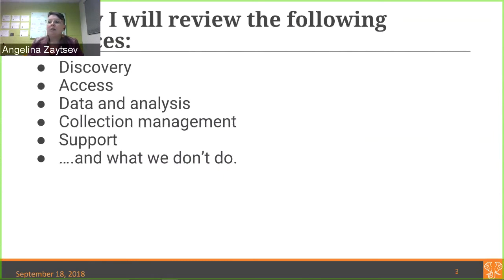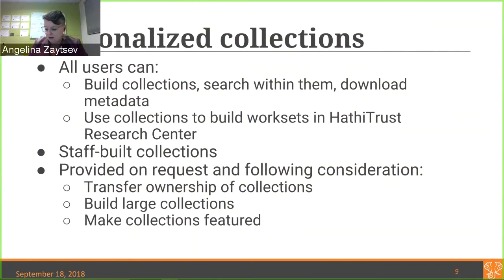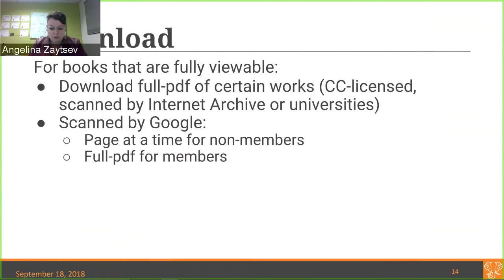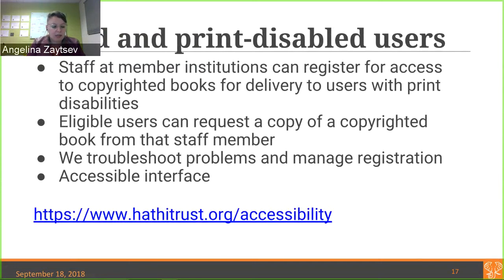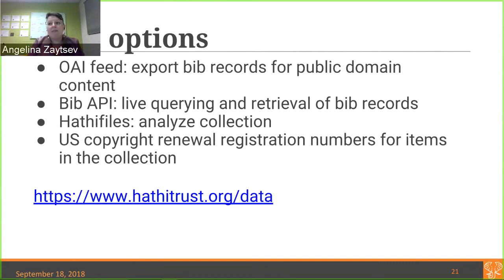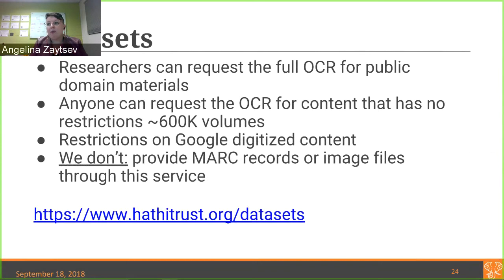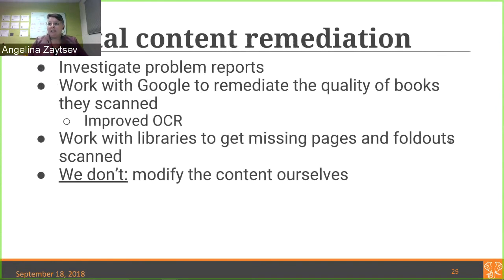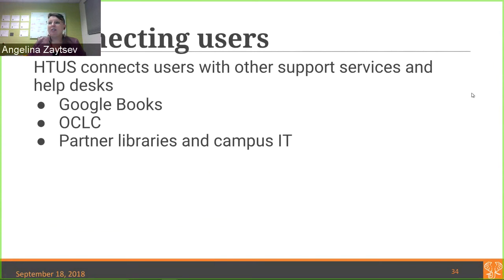Overview of HathiTrust Services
Recording of a webinar held on 9/18/2018. This webinar covered HathiTrust services related to:
-  Discovery
- Access
- Data  and analysis
- Collection management
- Support